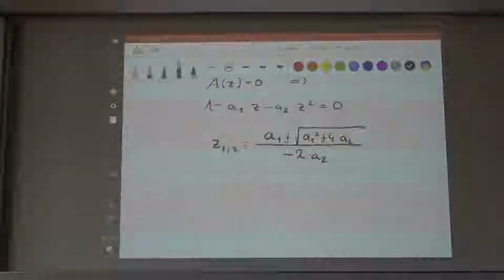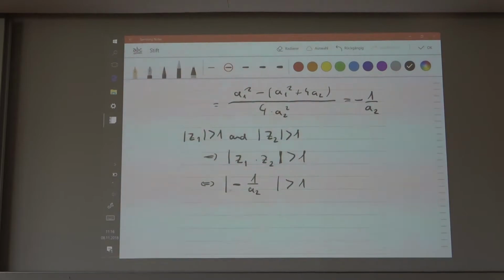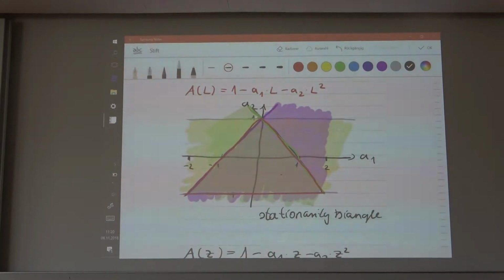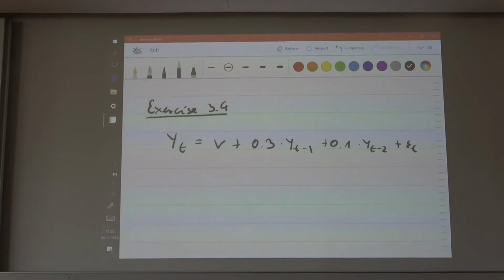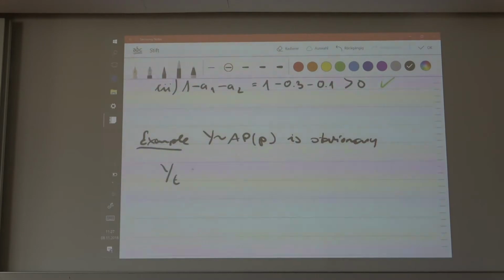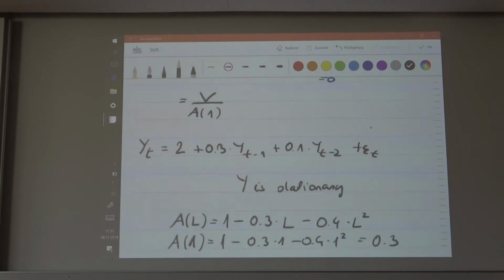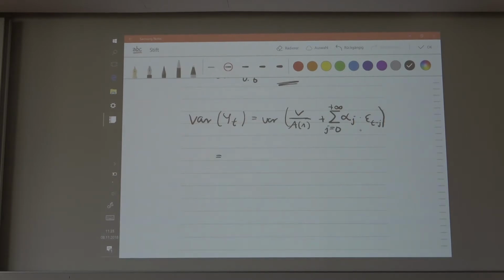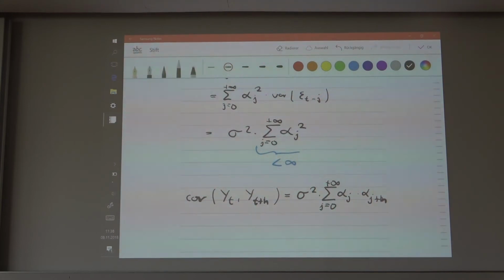Time Series Analysis | 9th Lecture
Topics: Autoregressive processes, stationarity, lag operator, lag polynomial.